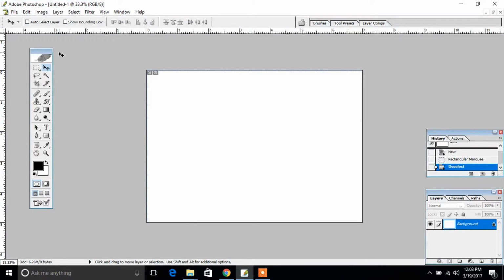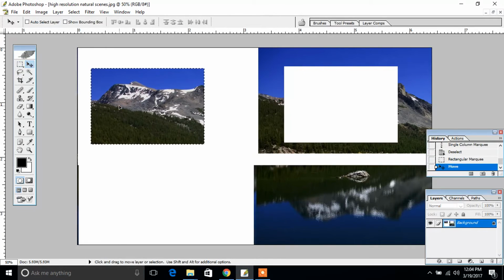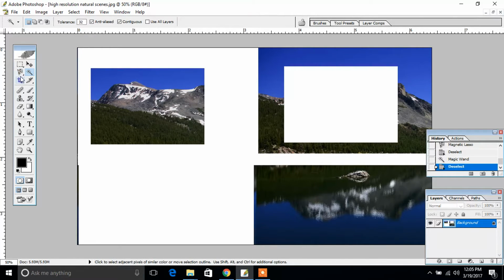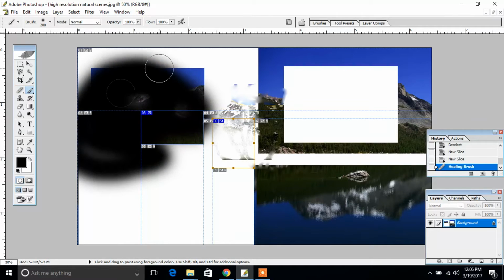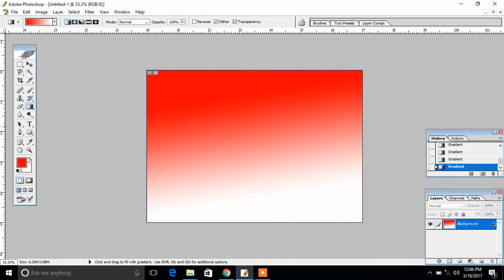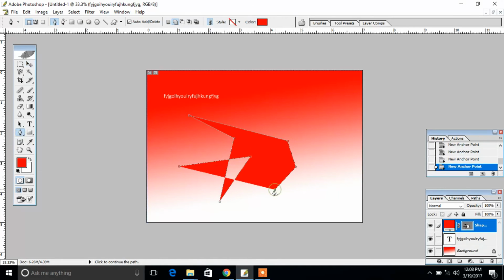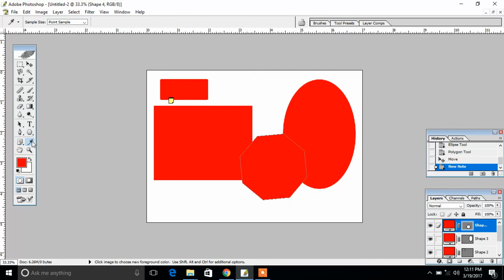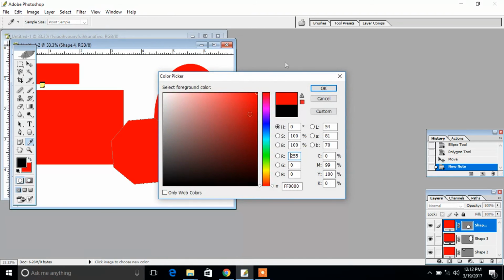How to use Photoshop : Basic uses of tools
Comments are heartly welcome.